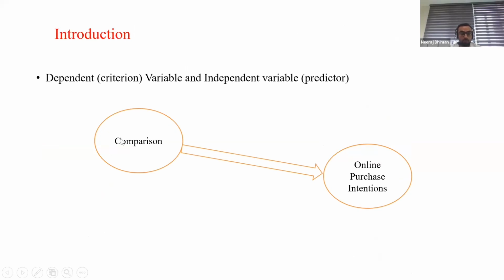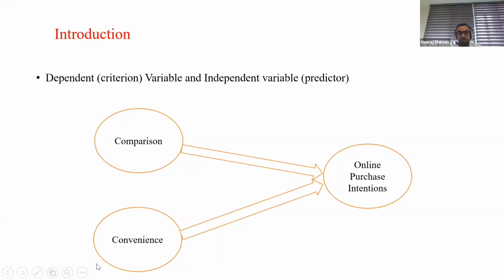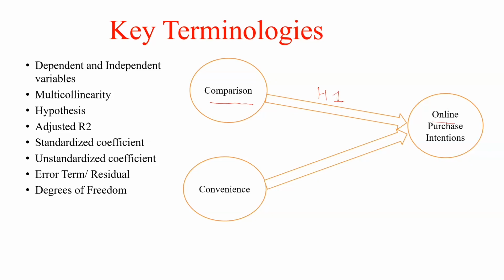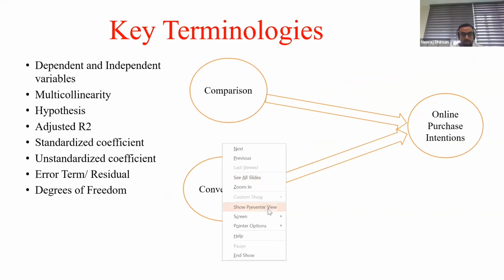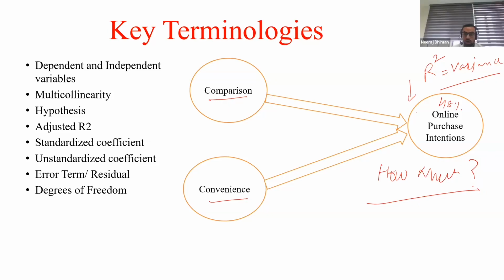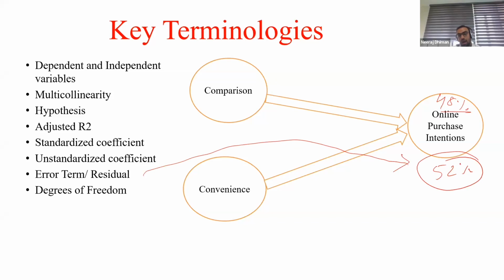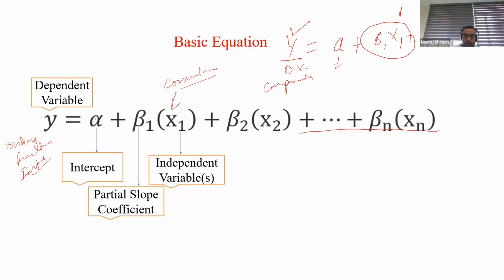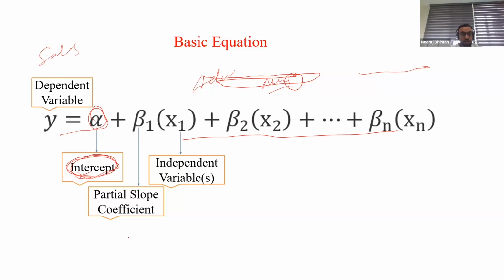Basic theory of Multiple Regression Analysis II Hypotheses II Key terminologies II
This video talks about essential points of regression analysis, Dependent & Independent variables, Hypotheses and key concepts to be used in the analysis.